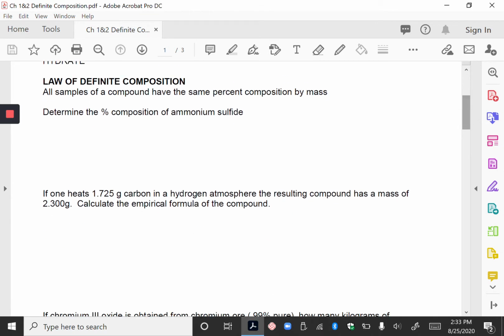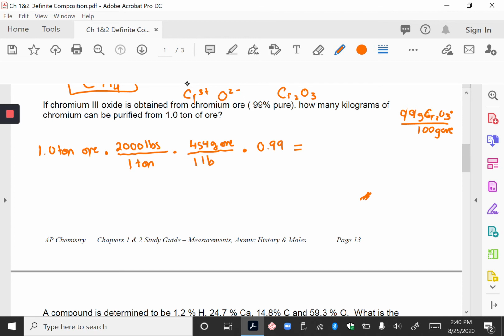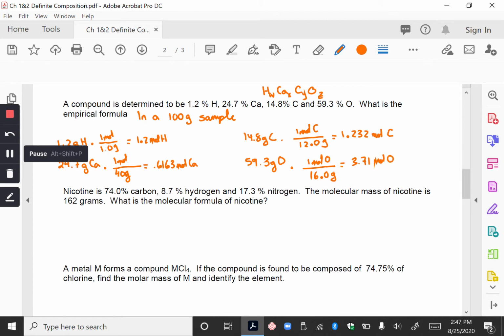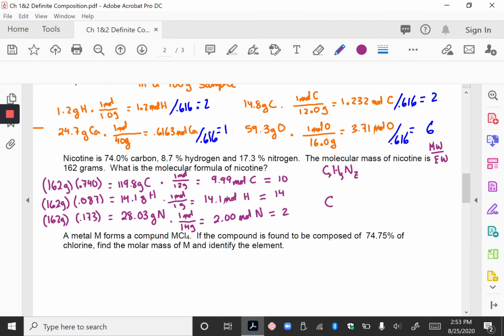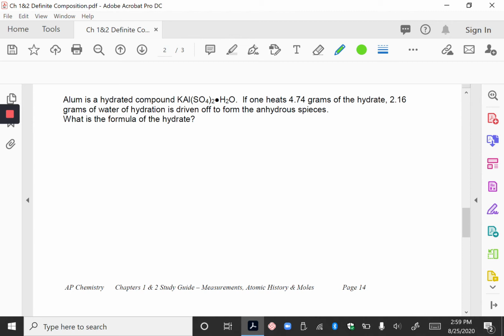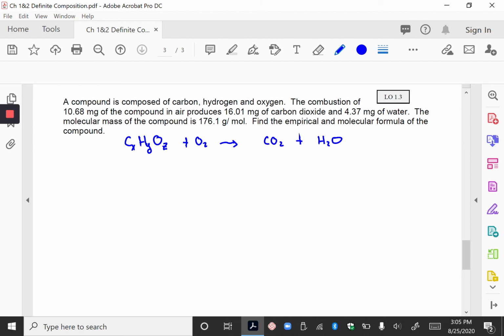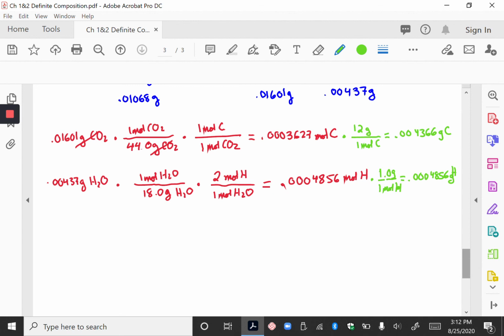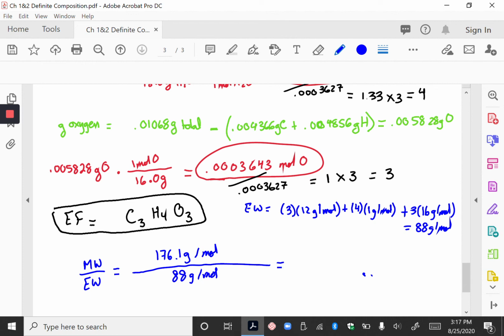AP Chem Summer Assignment Notes Part 3 of 3